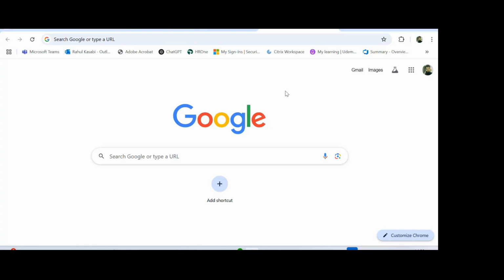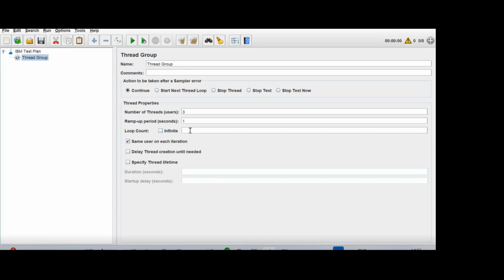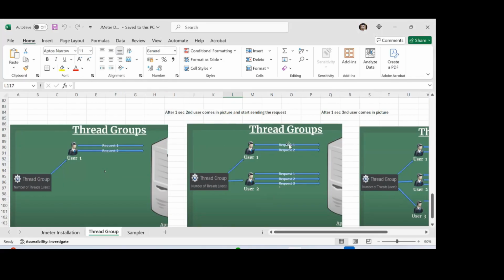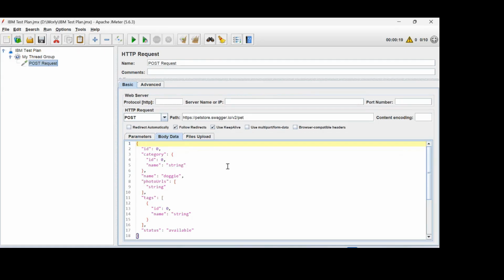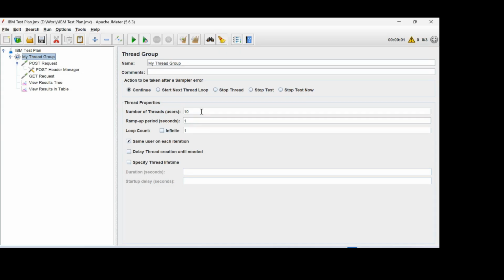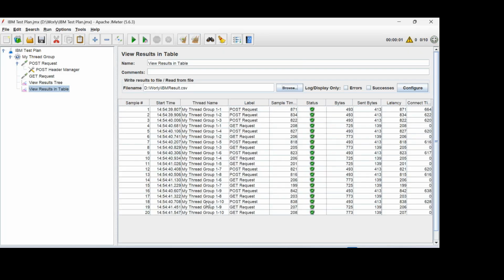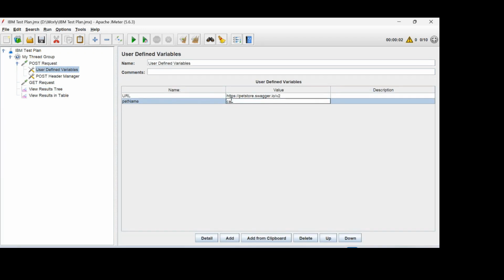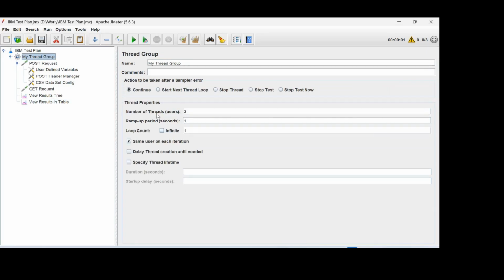Jmeter Demo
Learn how to perform load testing using Apache JMeter in this step-by-step demo. Perfect for beginners, this video covers test plan creation, adding thread groups, configuring HTTP requests, and analyzing results.